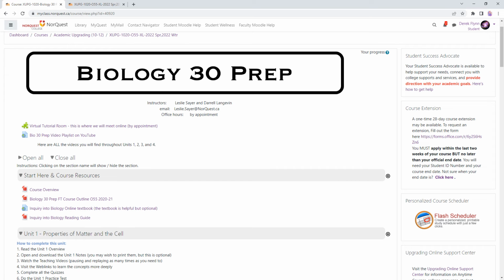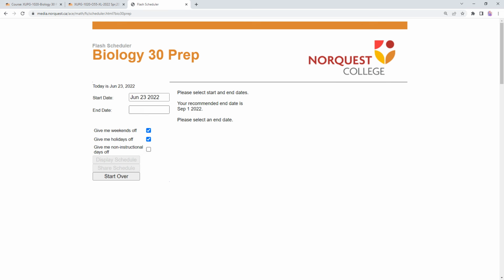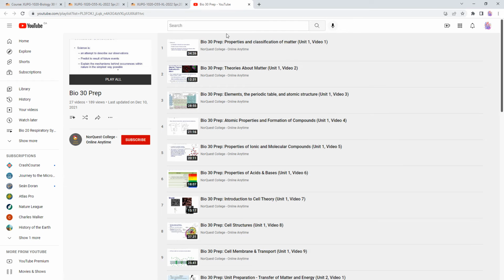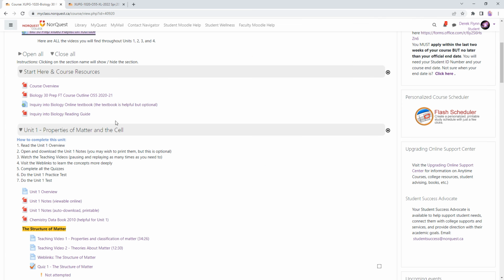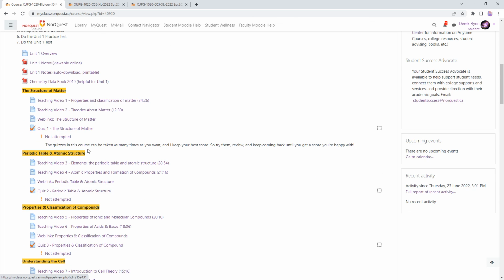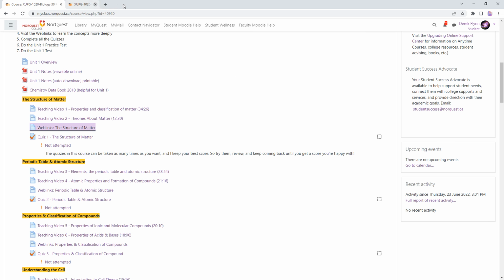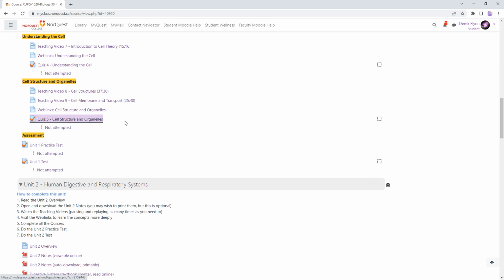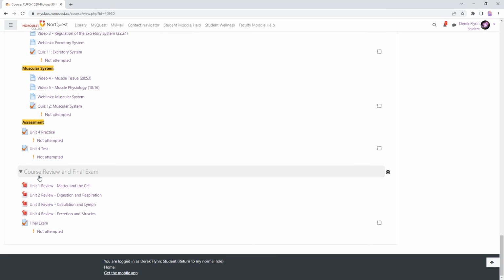Biology 30 prep How to get started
This is a look at the moodle page for this course, and some brief instructions on how to get started with this Online Anytime course